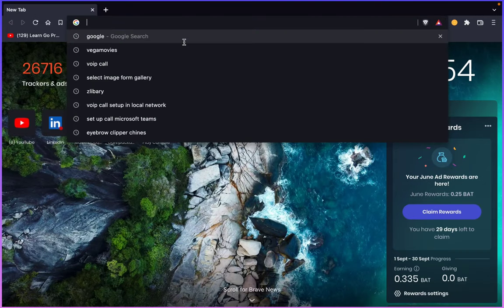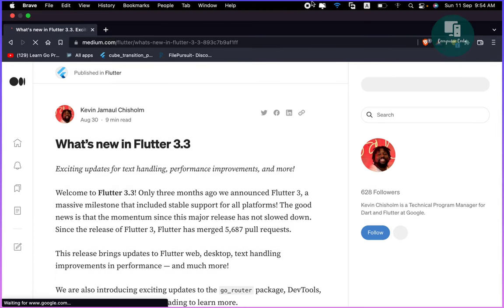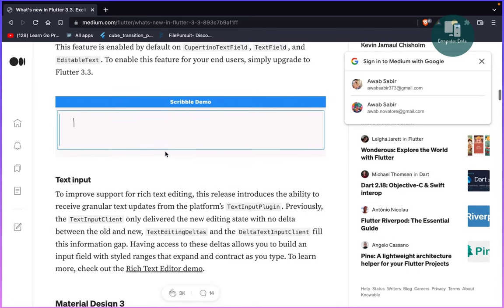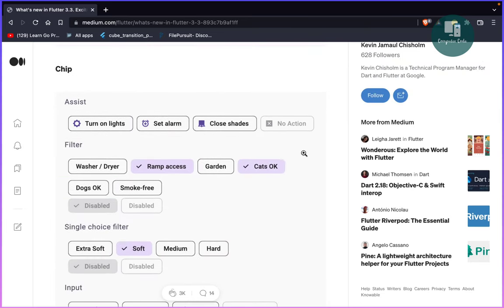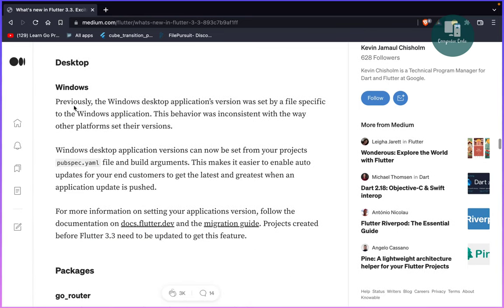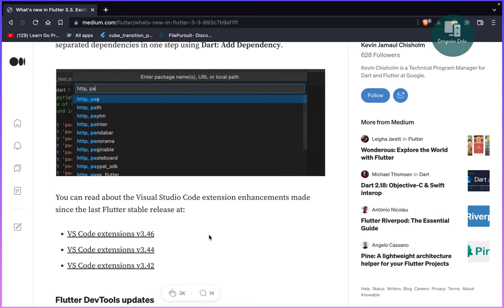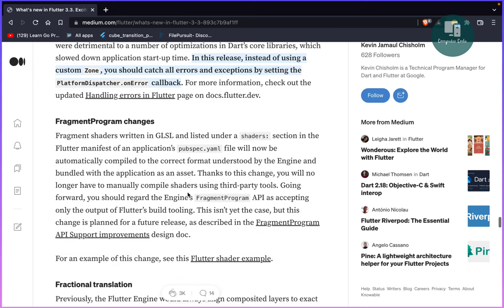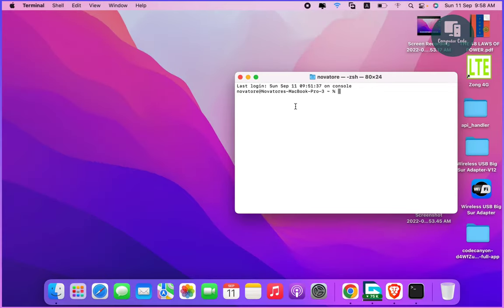Flutter 3.3 — What’s New In Flutter 3.3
Performance Optimisation ,Dart 2.18 , Wonderous App — a UI reference app by the gskinner team, Dart and Material Widgets Enhancement , Touchpad Gestures modified and many more !!
Flutter has merged 5,687 pull requests in bringing live the Flutter 3.3 bringing in more Material & Dart widgets , newly available renderer Impeller for speeding up the app performance and many more changes in the Inaugral day1 of the Community -Driven Conference Flutter Vikings serving the sole Focus on flutter & dart refinements & optimisation that strengthen performance . This update also introduces material 3 new components and scribble support without any-do to the ipad users , selectable text grouping , dart 2.18 including FFI support for libraries & code written in swift .